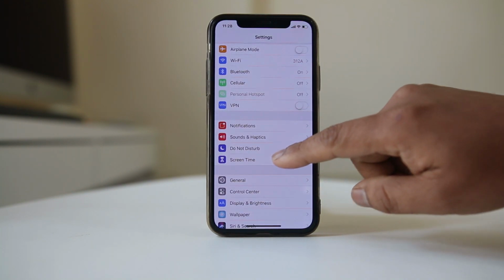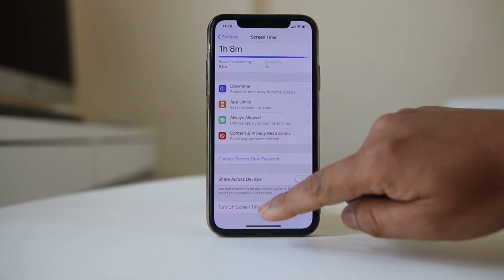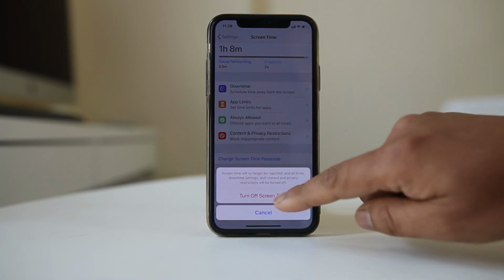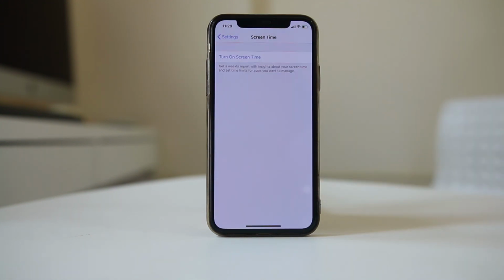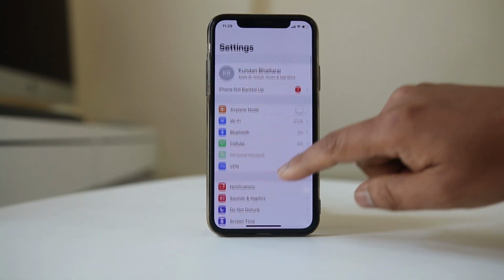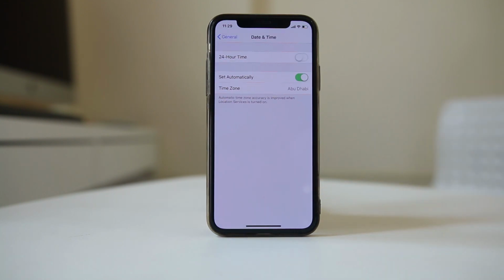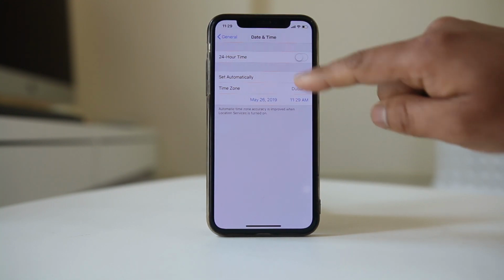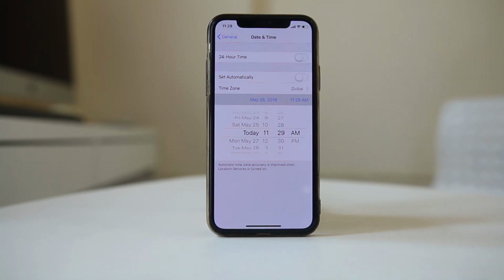Set automatically date and time greyed out in iPhone | Can't change date and time manually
Date and time set automatically greyed out

This video also answers some of the queries below:

Can't change date and time manually
set automatically date and time greyed out
How to unlock set automatically date and time in iPhone
How to fix set automatically time option greyed out in iPhone
set automatically date and time not working in iPhone
set date and time manually iPhone 6/7/8/xr/xs
why is set automatically greyed out in iPhone
How do I change the date and time in iOS 12
set time automatically greyed out ipad
date and time greyed out iphone
iphone time set automatically greyed out
ipad date and time set automatically greyed out
set automatically grayed out
why can't i turn off set automatically
how to turn off set time automatically iphone

If you can not change date and time settings in iPhone manually then let us see how to fix this issue. For example if I go to "Settings" here. If I go to "General" - "Date & time", you can see the time is set automatically and I can't change it. it is greyed out. That means it is disabled. So, if you want to change it manually then what you do is go to "Settings". Scroll down and go to "Privacy". Go to "location services" and make sure to turn off the location services and select "turn off". Now next thing what you need to do is, go to "Settings" again. Scroll down and go to "screen time". Scroll down. Select "Turn off screen time" and then again select "turn off screen time". Now the screen time is turned off. Now we will go to "Settings" again. We will go to "General" and then we will go to "Date & Time" again. Now you can see that the "Set automatically", you can enable or disable it. So, if you disable it, you will be able to change the date and time manually. So, this is what you will do if you can not change date and time manually in iPhone.

In this video today we will see what to do if set date and time automatically is greyed out and you can't change it.